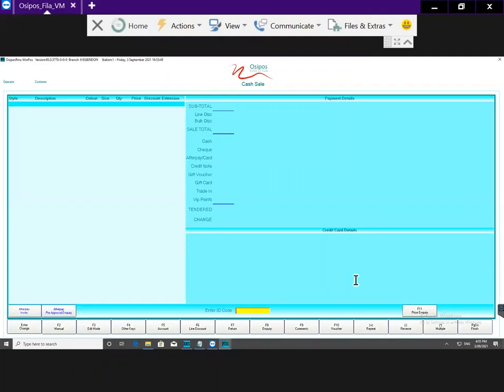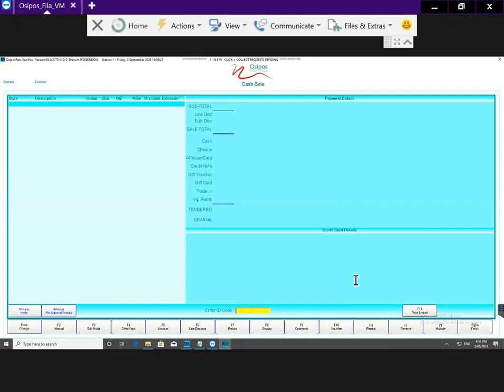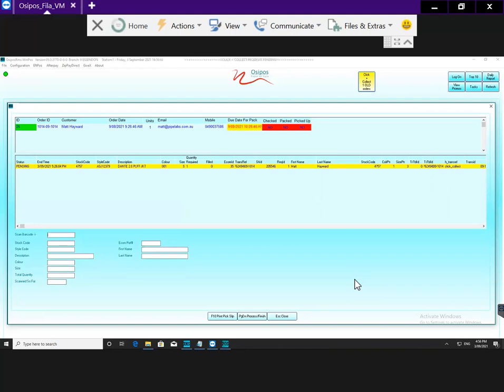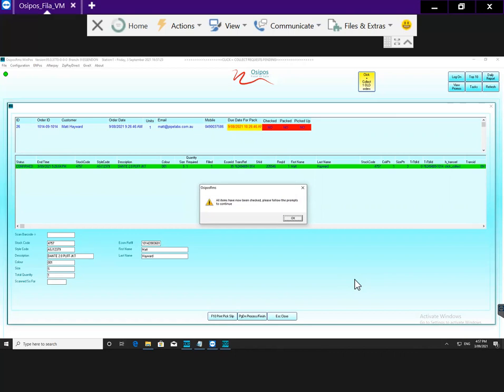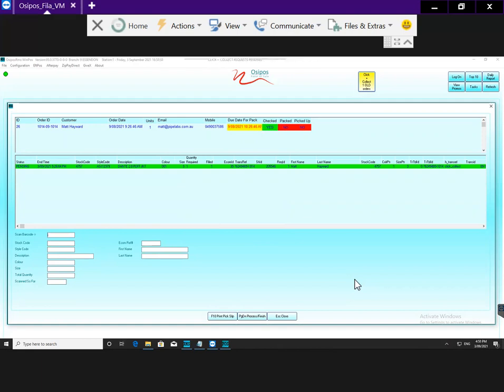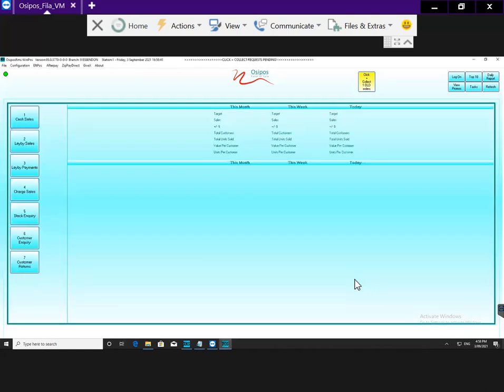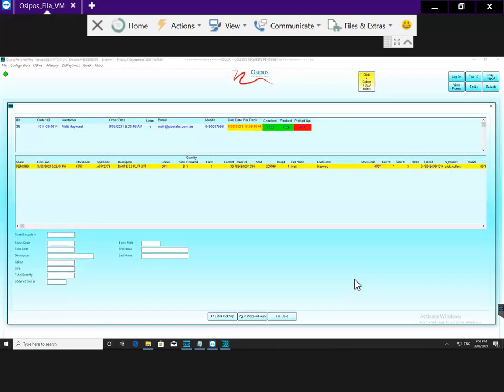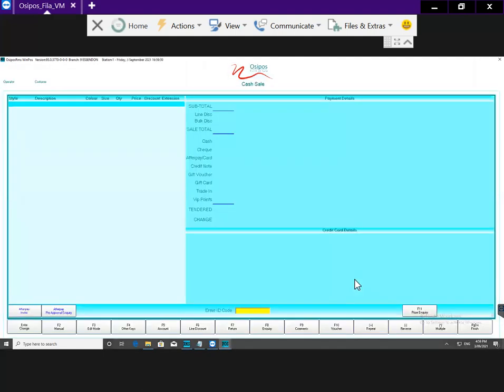Click & Collect Example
OsiposRms example of the Click & Collect process at the Point Of Sale